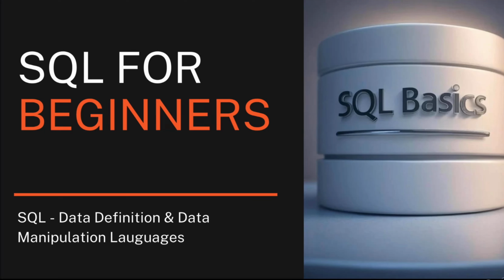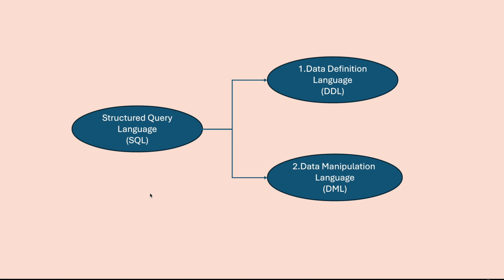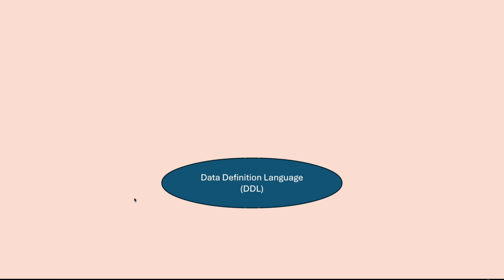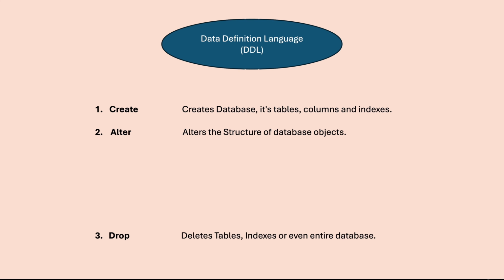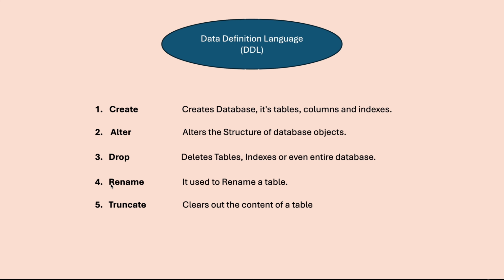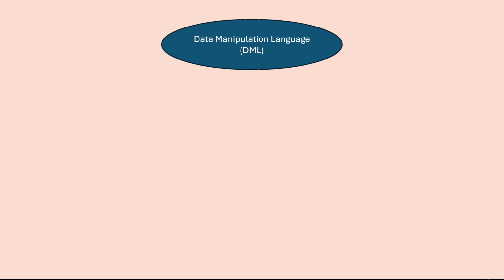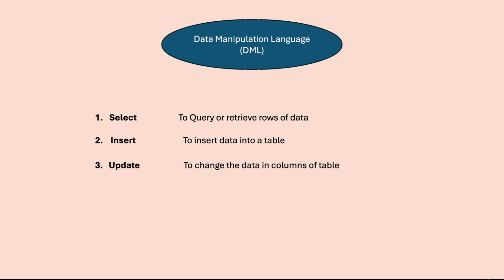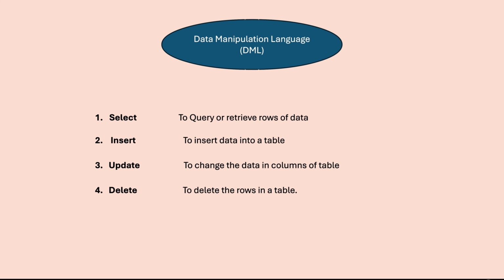SQL Categorization - DDL & DML Clauses.